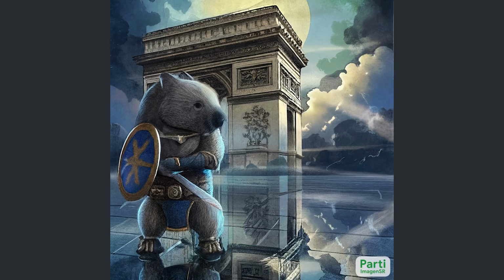How Imagen & Parti make the artistic process more accessible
Text-to-image models are a novel machine learning technology that can generate high-quality, photorealistic images from a simple text prompt. Within Google Research, our scientists and engineers have been exploring text-to-image generation using a variety of AI techniques.

Imagen and Parti, Google’s text-to-image models, have the ability to generate photorealistic images but use different approaches. Imagen is a Diffusion model, which learns to convert a pattern of random dots to images. Parti’s approach takes advantage of existing research and infrastructure for large language models such as PaLM and is critical for handling long, complex text prompts to produce high-quality images.

In this third episode of MeetAGoogleResearcher, Drew Calcagno speaks with Google Research Scientists Mohammad Norouzi - who worked on Imagen - and Jason Baldridge - who worked on Parti. They’ll talk about their role in creating each of these models, how they’re making the art process more accessible to artists and non-artists alike, and the future of text-to-image generation.

Watch and see how these models are bridging quantitative and qualitative fields, while giving us insight to our own knowledge of the real world.

Resources:

Check out the “How AI creates photorealistic images from text” blog post
What is PaLM?

Chapters:

0:00 - Intro
1:22 - Speaker intros
2:15 - How did you get into this text-to-image field? How dis this field come to what it is today?
2:51 - What is Imagen and Parti? Which one did you contribute to?
6:41 - What got you into this field?
10:10 - What are the guardrails of Imagen and Parti?
11:52 - Favorite images you’ve made?
13:54 - What is the ultimate goal of Imagen and Parti?
14:59 - What’s the future of text-to-image models?
18:11 - How will Imagen and Parti help people?
20:05 - Outro